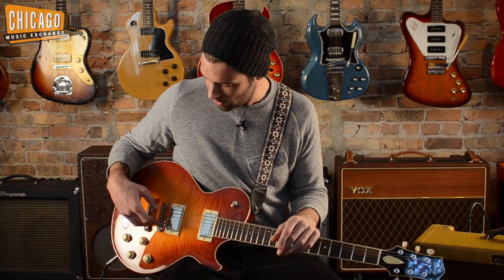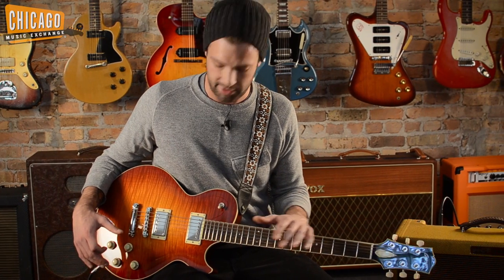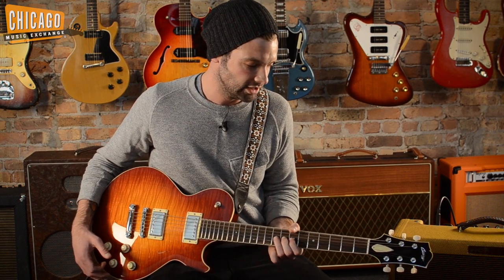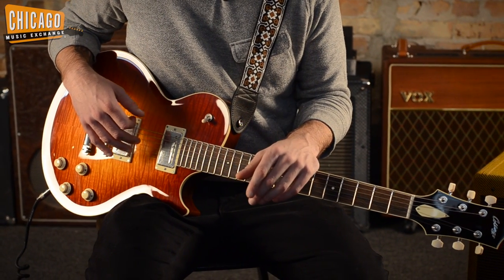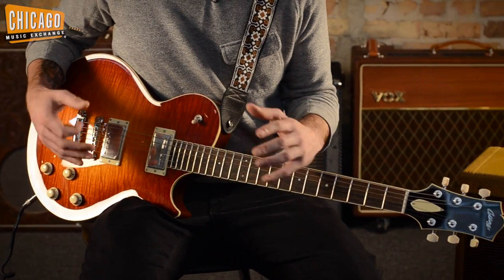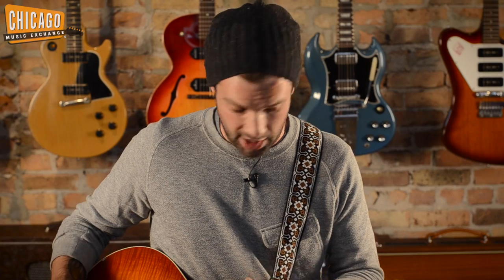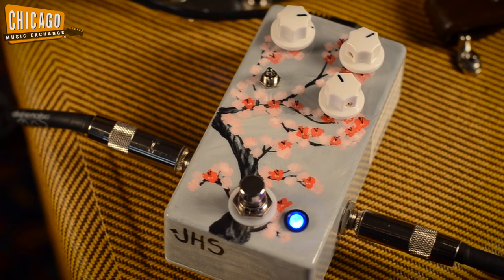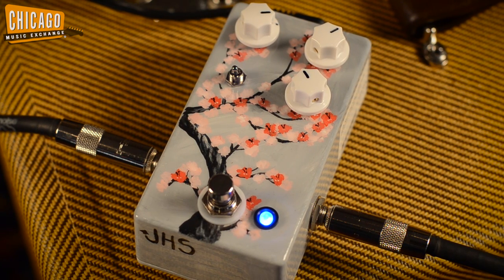Collings CL Deluxe | CME Gear Demo | Joel Bauman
Joel plays this stunning Collings CL Deluxe through a JHS Morning Glory drive pedal right into a Victoria Tweed 45410 combo amp. You've got to hear the super thick clean tone of this guitar, its second to none. Enjoy!

Gear:
VictoriaTweed 45410 amplifier
JHS Morning Glory Overdrive Hand-Painted
Souldier Fillmore Brown/White guitar strap